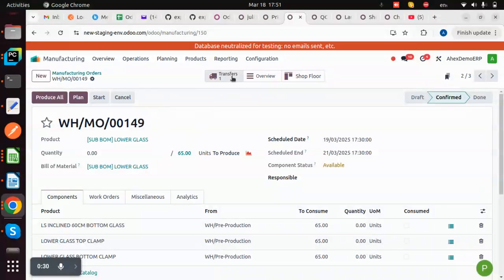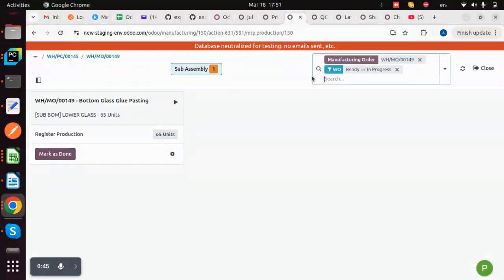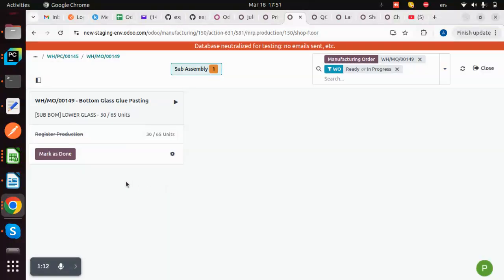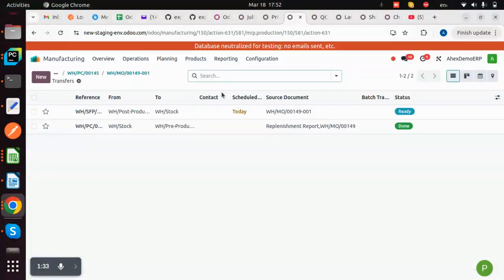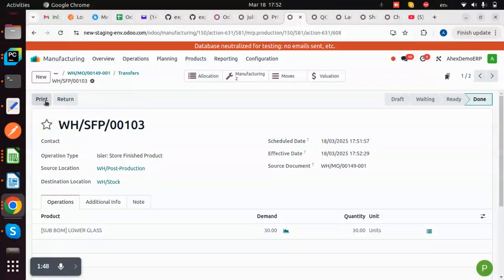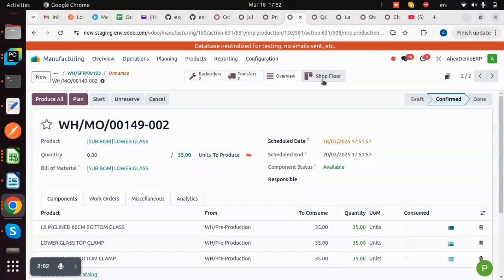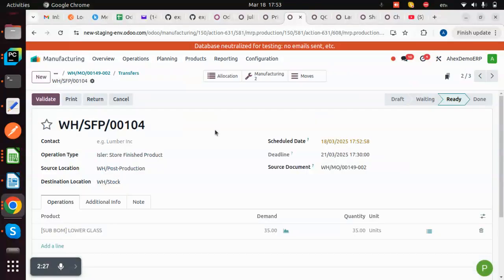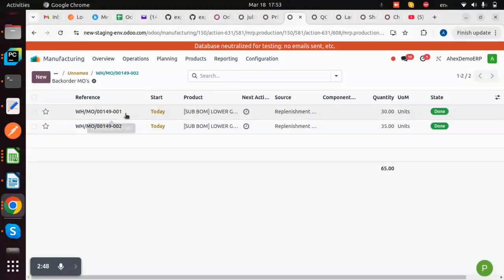How to process Backorders in Manufacturing process in Odoo | Odoo Tips and Tricks | AhexTechnologies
How to Process Backorders in the Manufacturing Process in Odoo
In Odoo Manufacturing, backorders occur when:

You partially produce or deliver products due to a lack of raw materials or components.
The remaining quantity is scheduled for production or delivery once the missing materials become available or half of your product is produced which you can move to stock and left out is still on the line.